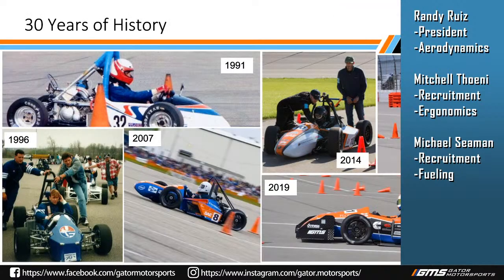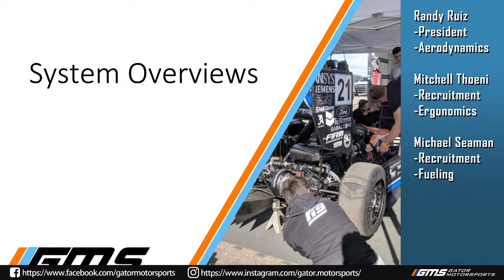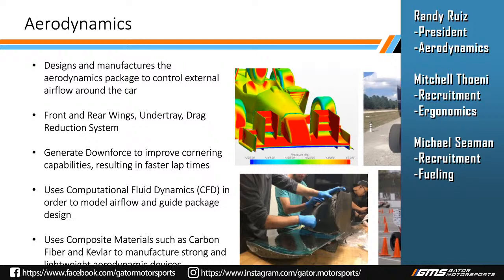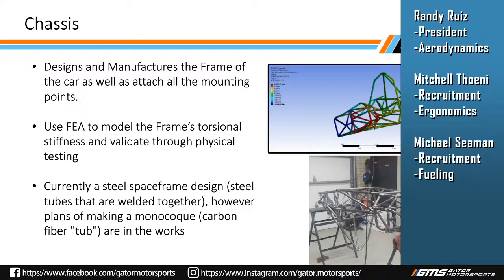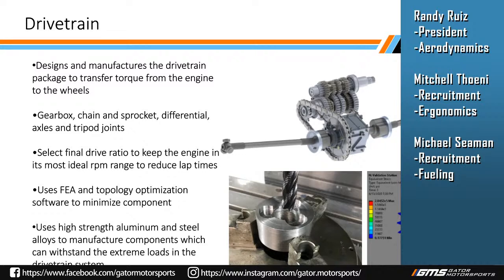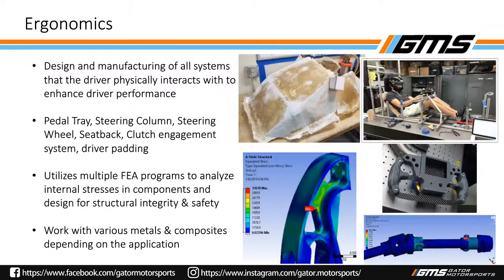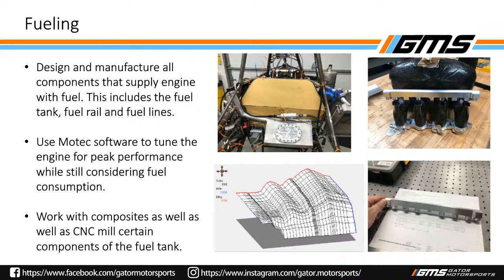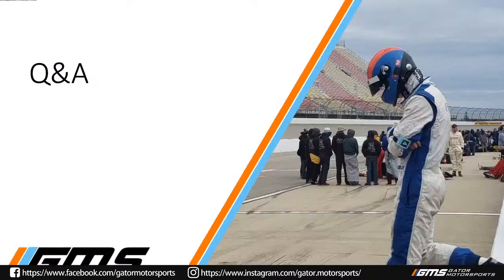GMS Live 1: Team Overview + Q&A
Hello, and welcome to Gator Motorsports' first livestream (recorded)! In this stream, we went over the team and a bit of its history, dove into each of the systems, and answered questions from the community.

Below you'll find some timestamps to quickly bounce to different sections of the presentation:

Timestamps:

Introduction: 4:25
Team Overview: 5:58
System Overviews: 7:42
Q&A: 15:39

PS: The Name Block stayed up a little longer than expected, it goes away at 12:30